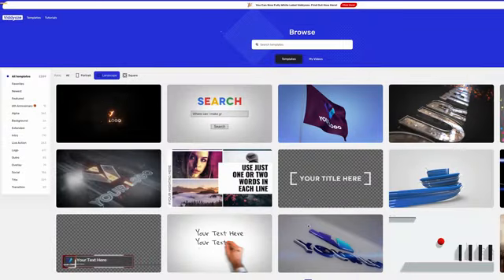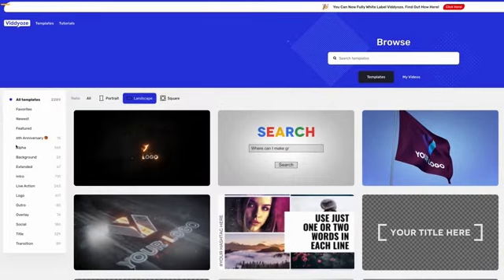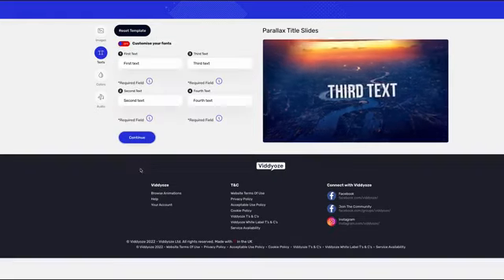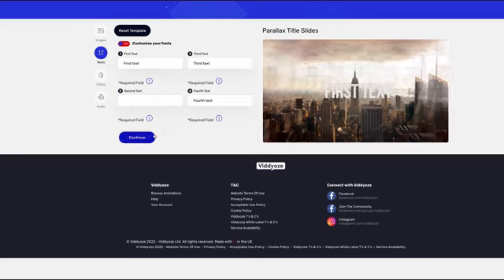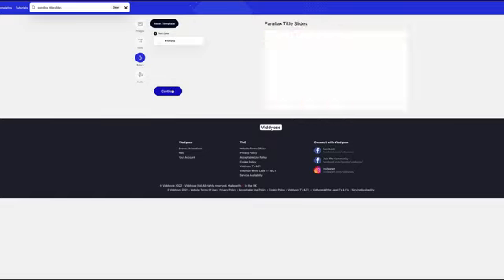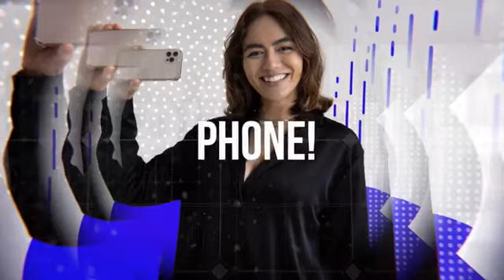Create Stunning Videos with ZERO Experience Using Viddyoze!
Viddyoze is an AI-powered video animation software that enables users to create high-quality animations, intros, outros, and video effects with just a few clicks. Designed for beginners and professionals alike, Viddyoze offers a vast library of customizable templates, making it easy to produce engaging content without prior video editing experience. Whether you’re creating videos for marketing, social media, or business branding, Viddyoze simplifies the process with its automated rendering and cloud-based platform. 🚀🎬

How To Create Videos With Zero Experience | Made With Viddyoze  | Uploaded by Viddyoze  | June 3, 2022